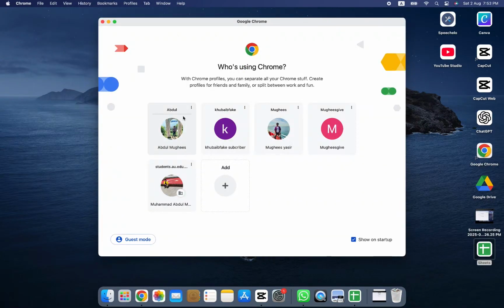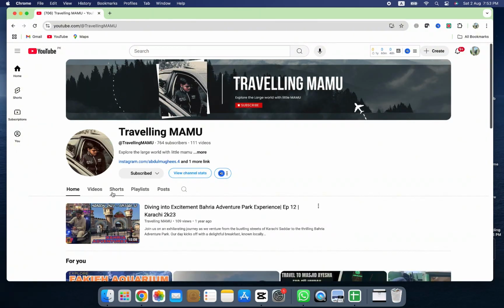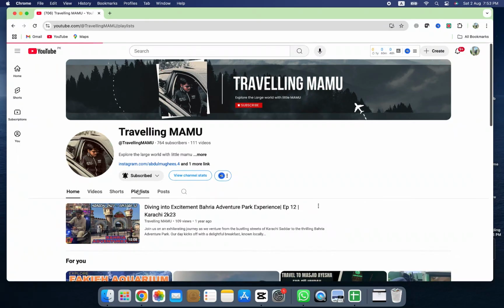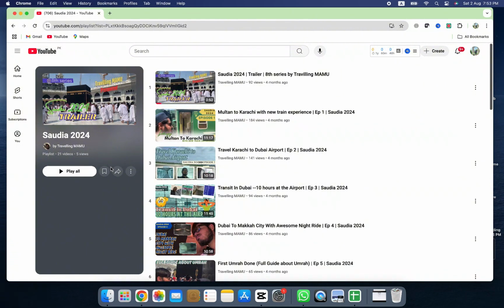How to Download YouTube Playlist on PC or Laptop Legally | 100% Safe Method (2025)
Learn how to download a full YouTube playlist on your PC or laptop using 100% official and safe methods in this 2025 step-by-step tutorial. Whether you want to watch videos offline or save playlists for later, this guide shows you how to do it without using any third-party tools — completely within YouTube's terms of service.